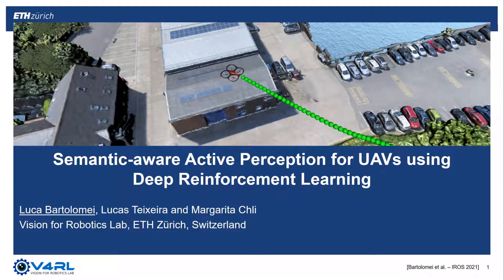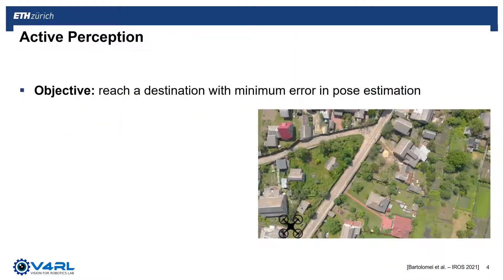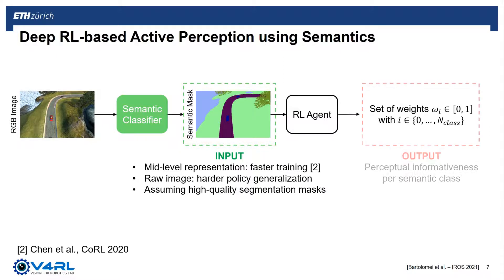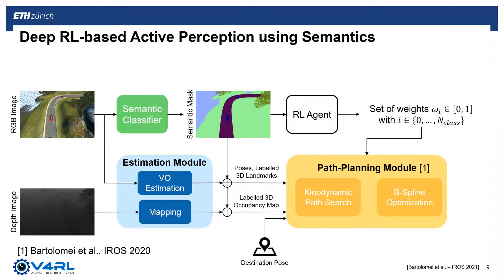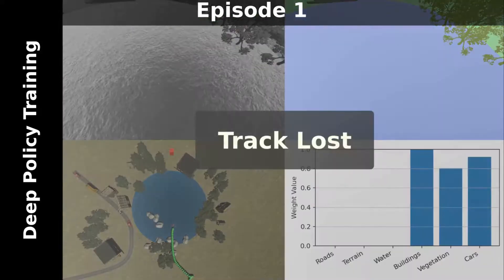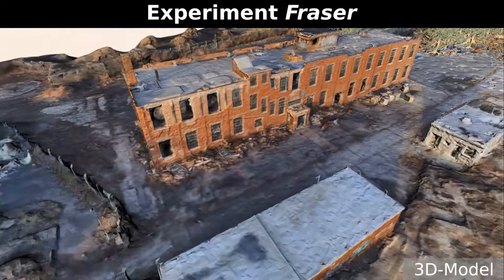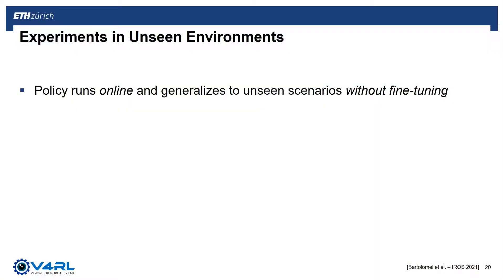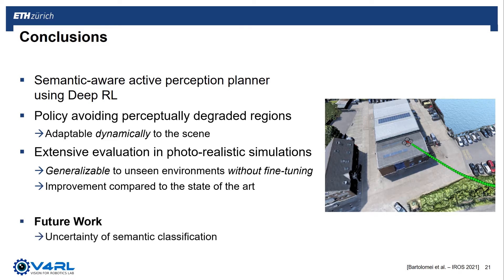Presentation IROS 2021 - Semantic-aware Active Perception for UAVs using Deep Reinforcement Learning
Video of the presentation at IROS 2021 of the paper "Semantic-aware Active Perception for UAVs using Deep Reinforcement Learning" by Luca Bartolomei, Lucas Teixeira and Margarita Chli

Abstract - This    work    presents    a    semantic-aware    path-planning  pipeline  for  Unmanned  Aerial  Vehicles  (UAVs)  using  deep  reinforcement  learning  for  vision-based navigation  in  challenging environments.  Driven  by  the  maturity  of  works  in  semantic segmentation,  the  proposed  path-planning  architecture  uses reinforcement  learning  to  distinguish  the  parts  of  the  scene that are perceptually more informative using semantic cues, in effect guiding more robust, repeatable, and accurate navigation of the UAV to the predefined goal destination. Assuming that the UAV performs vision-based state estimation, such as keyframe-based  visual  odometry,  and  semantic  segmentation  onboard,the  proposed  deep  policy  network  continuously  evaluates  the optimal  relative  perceptual  informativeness  of  each  semantic class  in  view.  A  perception-aware  path  planner  uses  these informativeness  values  to  perform  trajectory  optimization  in order  to  generate  the  next  best  action  with  respect  to  the current  state  and  the  perception  quality  of  the  surroundings,essentially  guiding  the  UAV  to  avoid  flying  over  perceptually degraded  regions.  Thanks  to  the  use  of  semantic  cues,  the policy  can  be  trained  in  a  large  number  of  non-photorealistic randomly-generated scenes, and results to an architecture that is generalizable to environments with the same semantic classes, independently of their visual appearance. Extensive evaluations on  challenging,  photorealistic  simulations  reveal  a  remarkable improvement in robustness and success rate with the proposed approach  over  the  state  of the art in  active  perception.